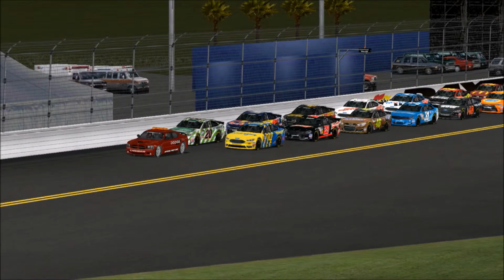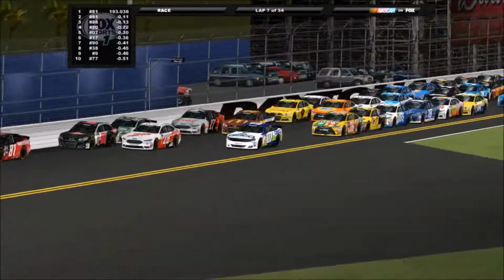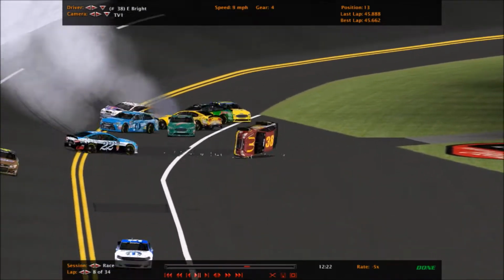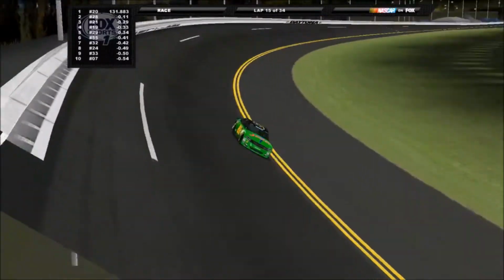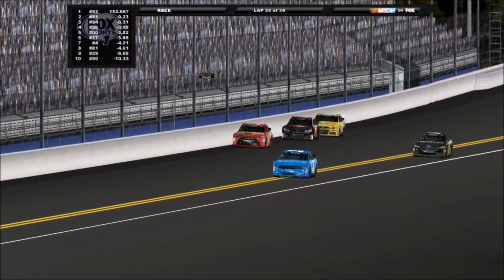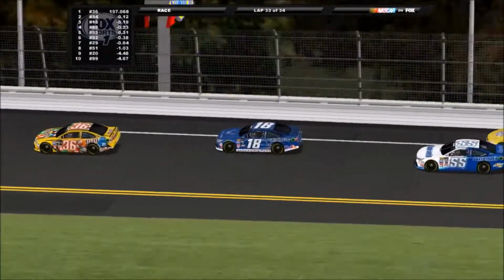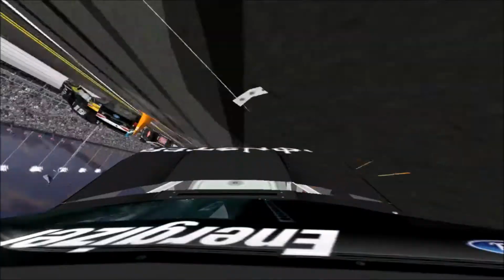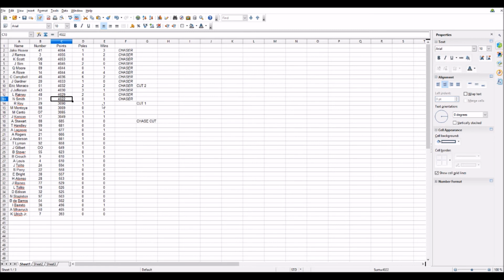Energizer NROL Cup Series | S1 R31 | Sunoco 400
Second race of the second round! Who wins at the return trip to Daytona?